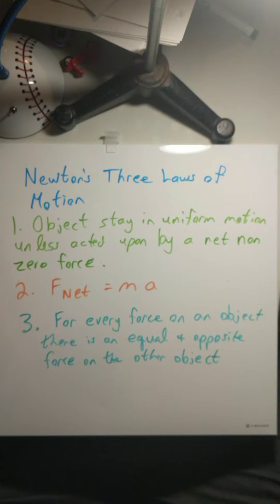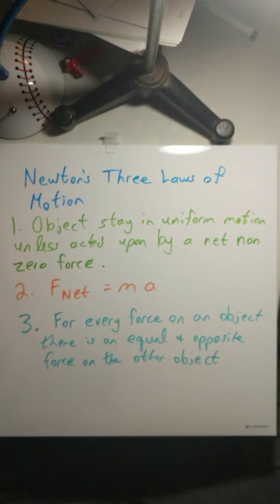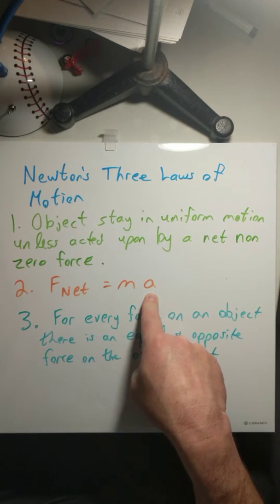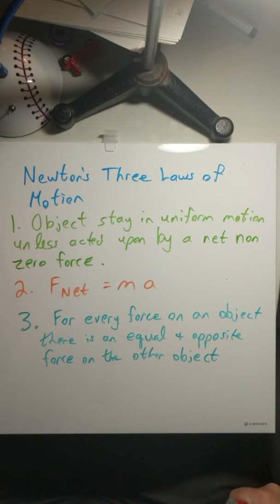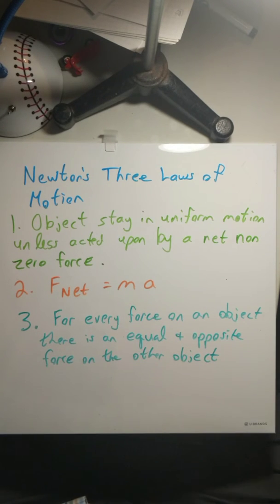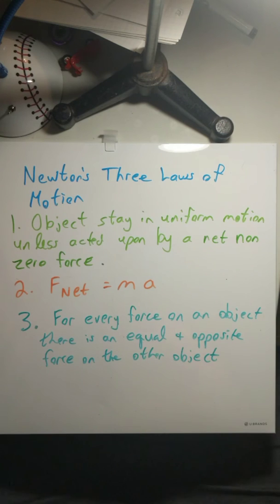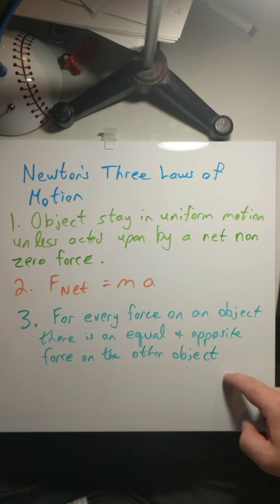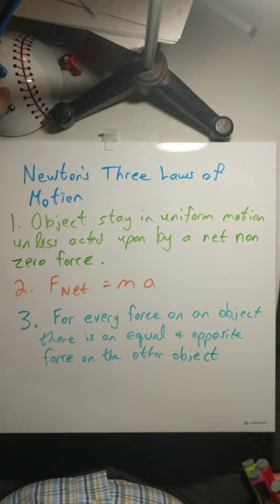Newton's three laws of Motion